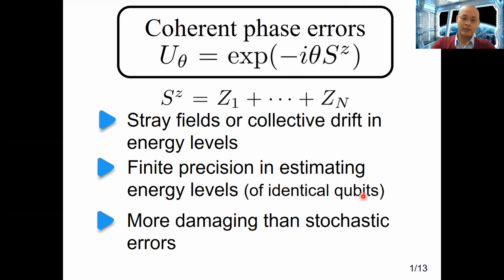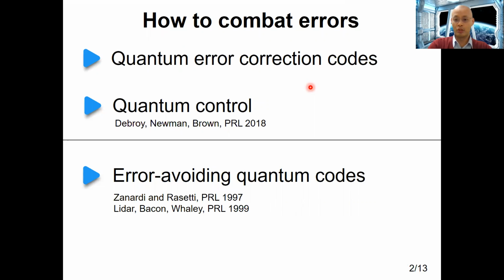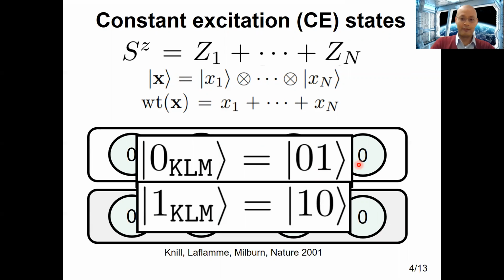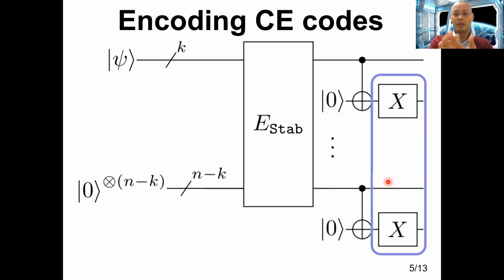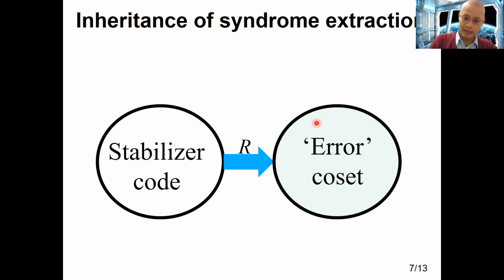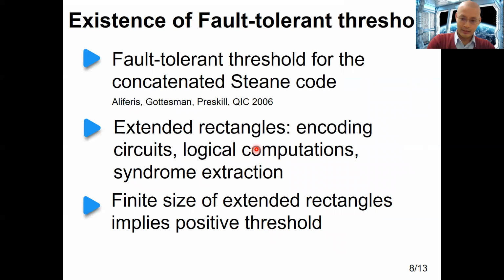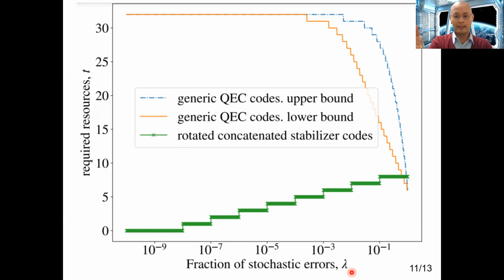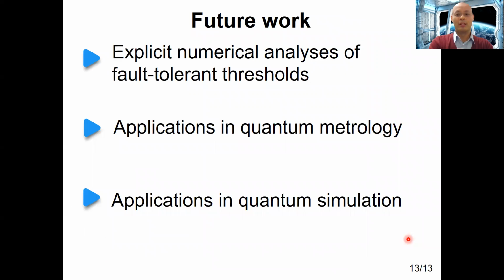Avoiding coherent errors with rotated concatenated stabilizer codes